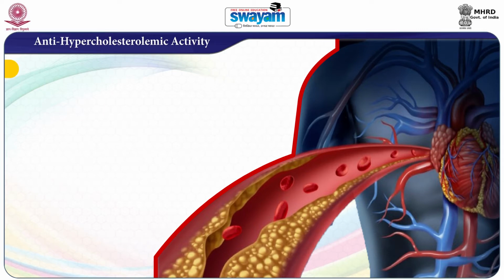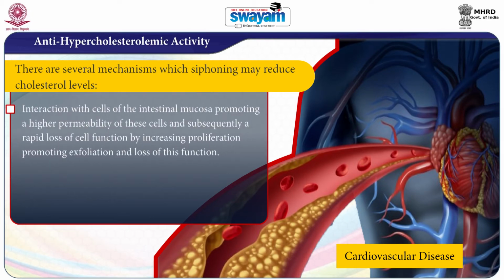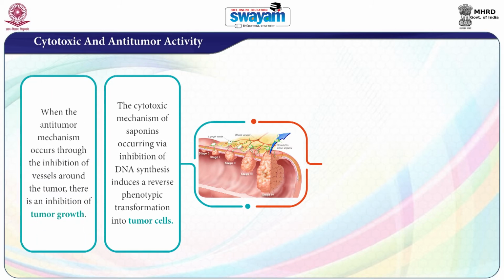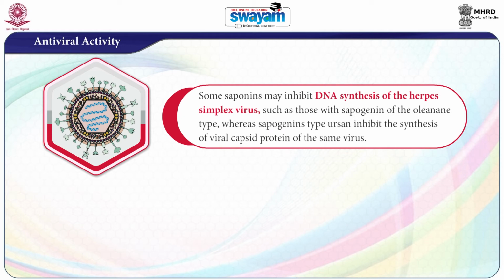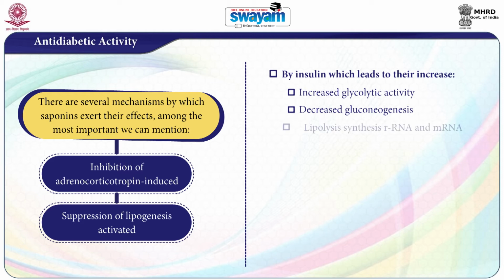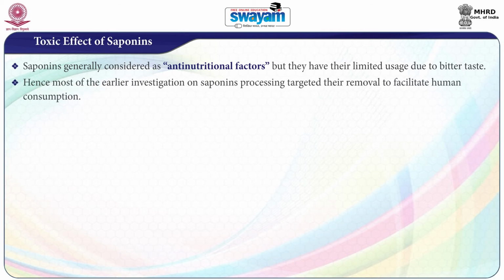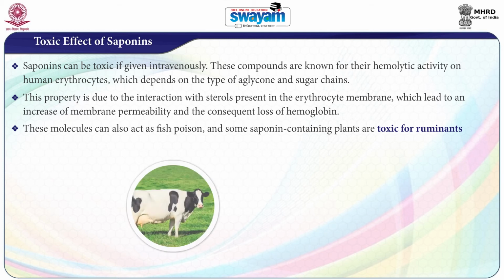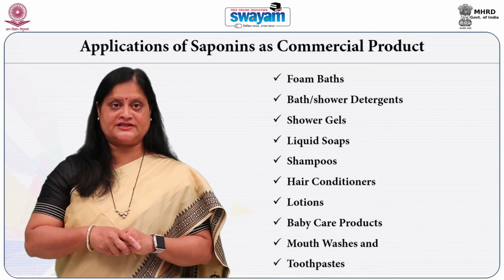FFN Saponins and Hemaggluttins